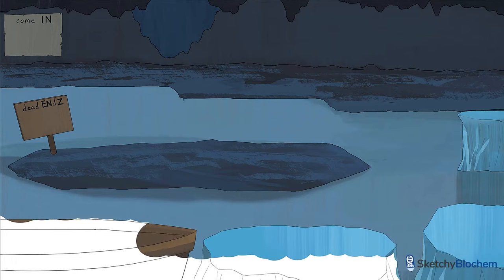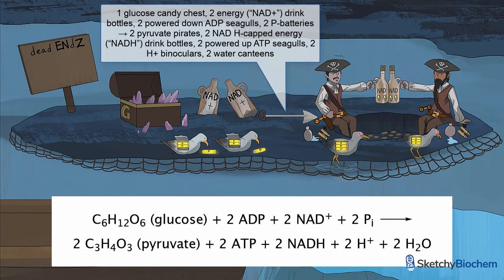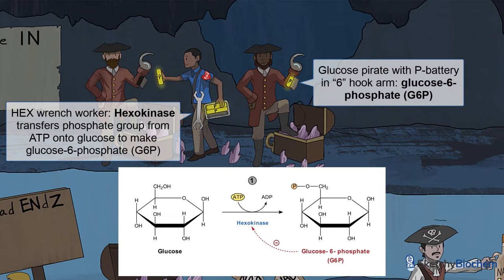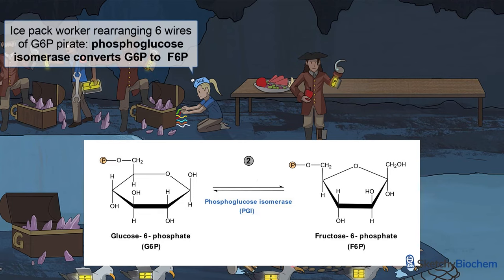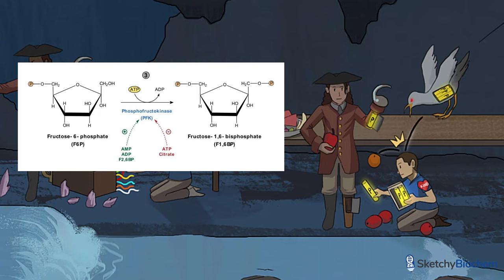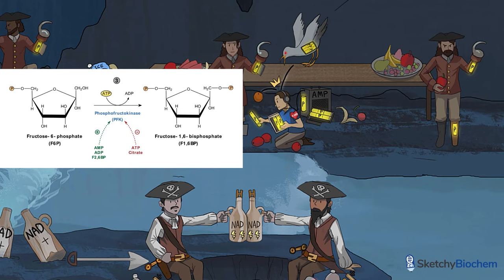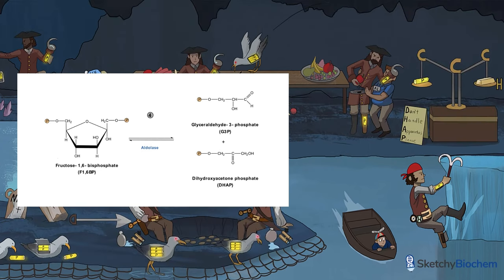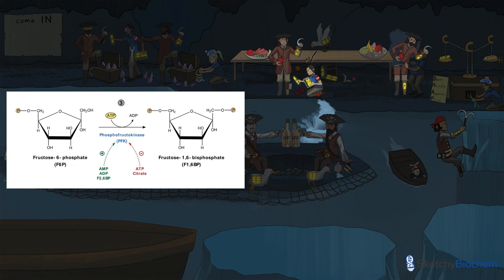Glycolysis Investment Phase | Carbohydrates | MCAT Biochemistry Review | Sketchy MCAT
Ahoy! Hop aboard the Pyruvates of the Caribbean ride as we break down the investment phase of glycolysis, step-by-step. Just mind the dive-bombing ATP seagulls, and steer clear of aldose Al who has a “habit” of cleaving pirates in half. By the time your first exam rolls around, these animatronic pirates will seem way scarier than triose phosphate isomerase.

Are you studying for the MCAT? Sketchy MCAT covers all your content review for the MCAT in easy to digest videos. We use visual learning and storytelling to bring you high-yield MCAT content.

Did you enjoy this MCAT video? Free MCAT Resource!